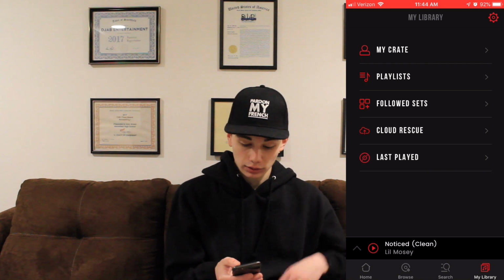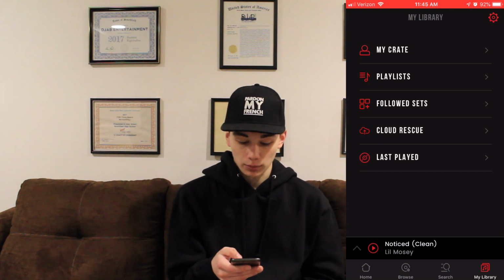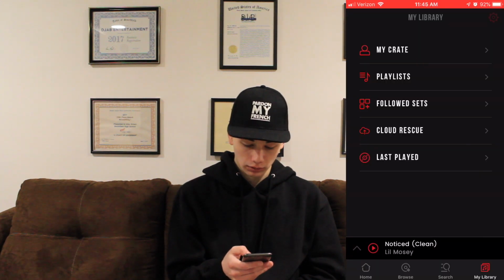BPM SUPREME Mobile App Review & Tutorial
Download the BPM Supreme mobile app today! Don’t have a BPM Supreme subscription get one now, starting at $10/month: bpmsupreme.com

Sorry I am nasally, I am coming off a bad cold.